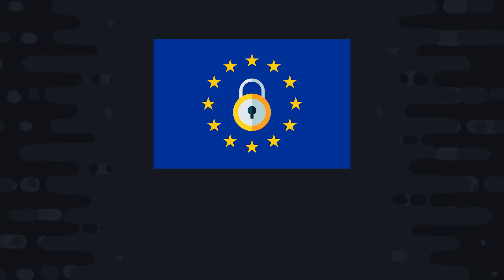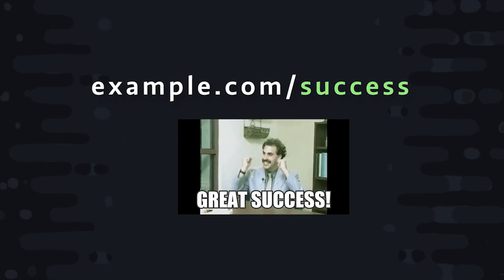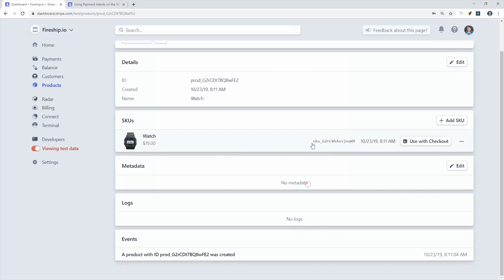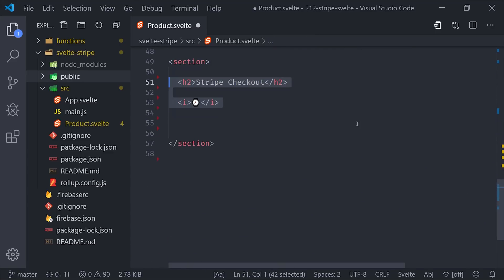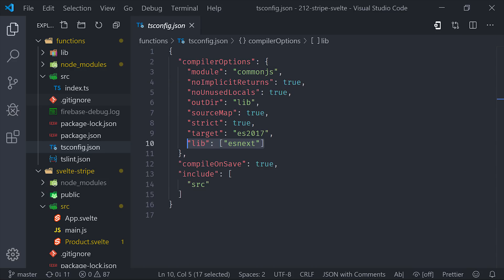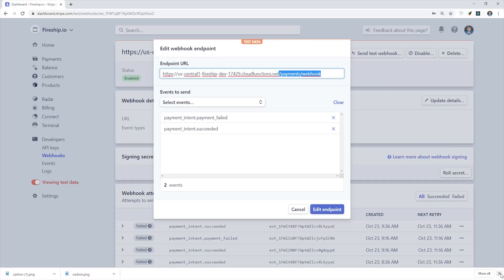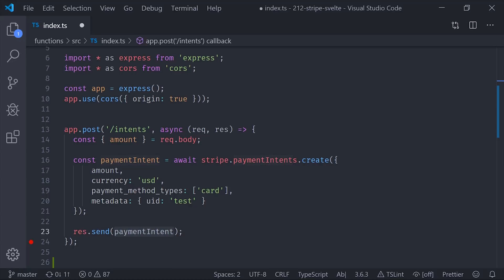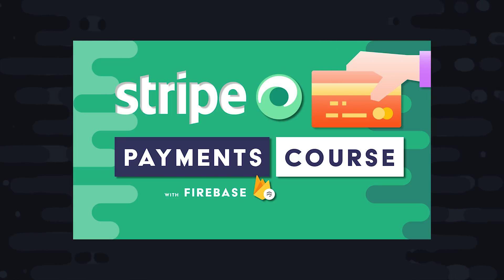Stripe Payments Basics - Including New 3D Secure Requirements for EU Customers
Use Stripe Checkout and the Payment Intents API 💰 to process payments with the latest 3D secure strong authentication requirements in Europe - Full stack demo with Svelte and Node.js Cloud Functions.

Don't forget to take the quiz 🤓